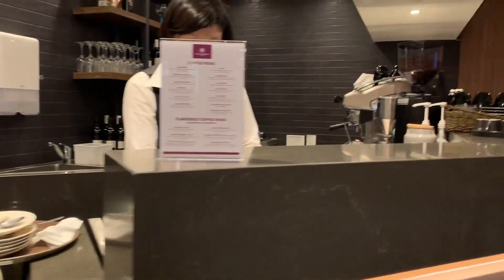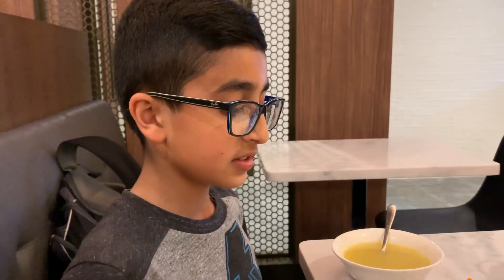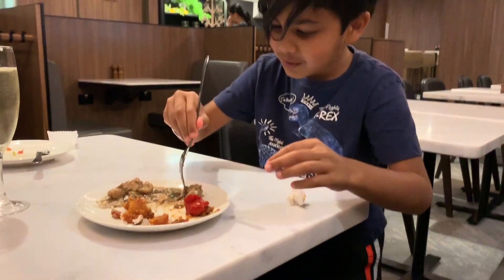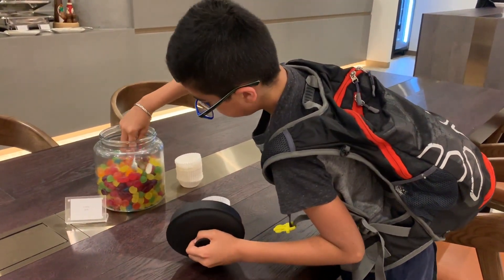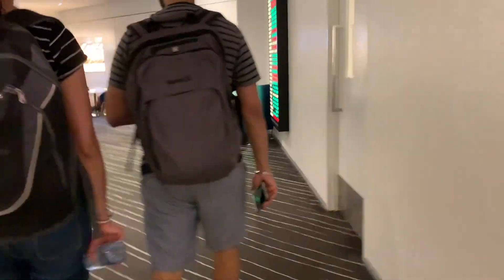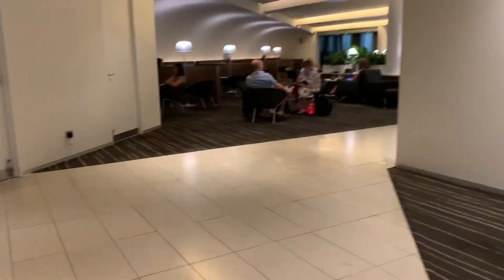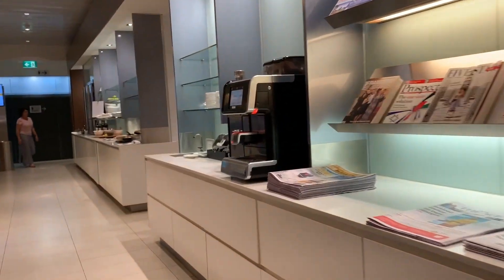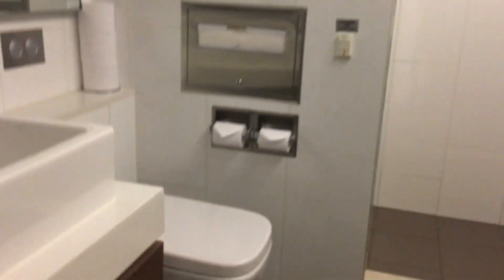Melbourne airport - Double lounge review - Qantas business class & Amex lounge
We visited to two lounges (technically three) in Melbourne airport… The Amex lounge and the Qantas Business class lounge. Hope you enjoy visiting them as well.